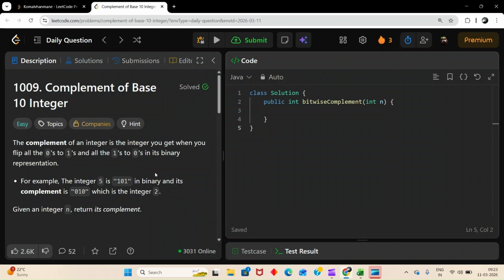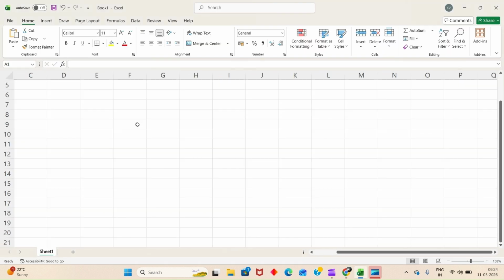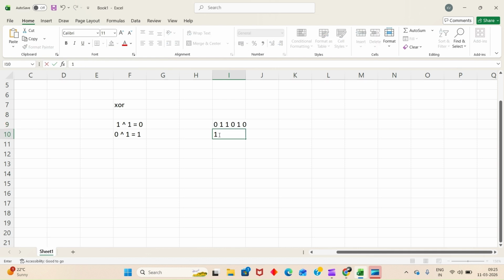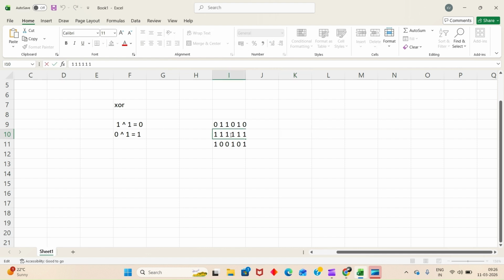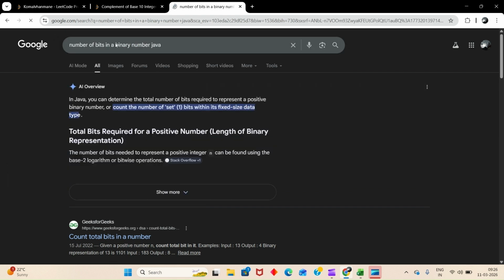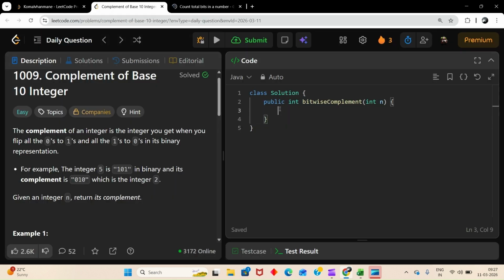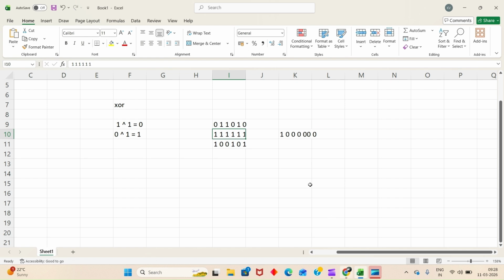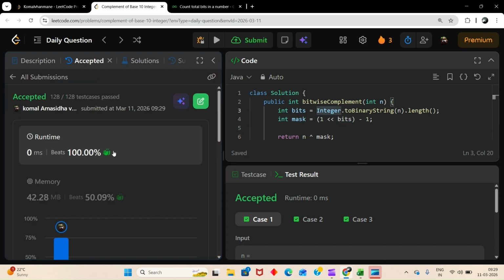Leetcode |1009 Complement of Base 10 Integer | Java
1009  Complement of Base 10 Integer  Using Java

983. minimum cost for tickets
leetcode 494
leetcode 2381
leetcode 983
leetcode 45
leetcode 162